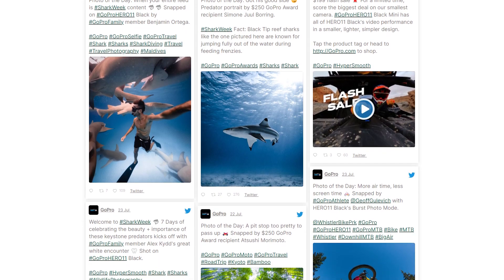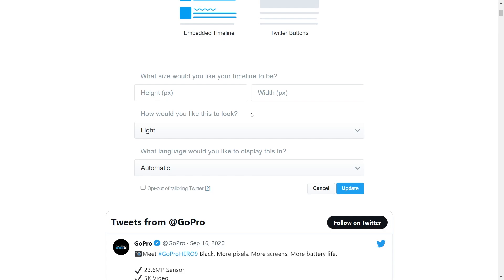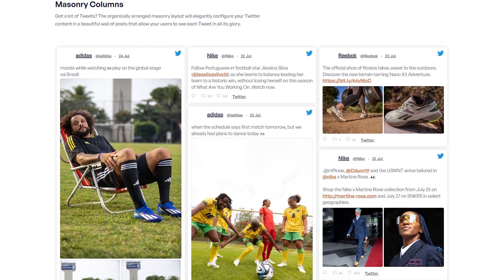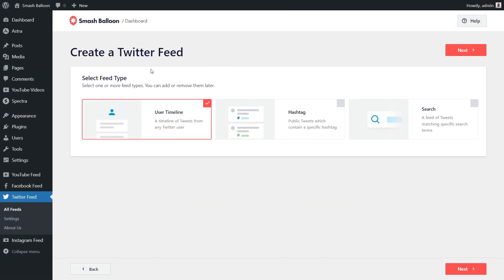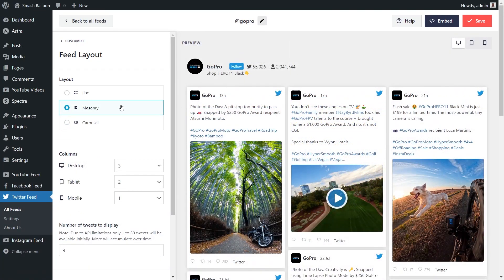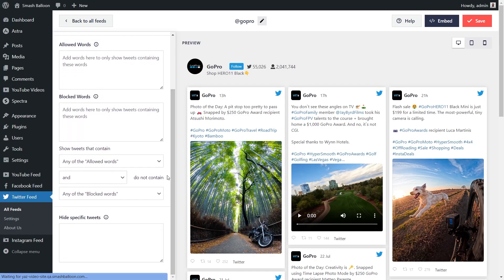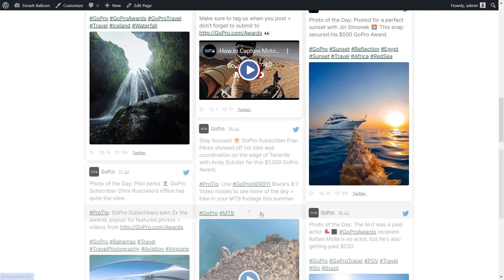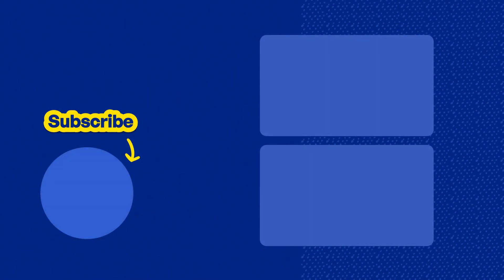How to Add a Twitter Feed to WordPress Site Without a Plugin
Learn how to Add a Twitter Feed to WordPress Site Without a Plugin!

Embedding Twitter on your site is a great way to show valuable social proof and keep your audience engaged.

That is why you will learn two methods to Add a Twitter Feed to WordPress Site. One method Without a Plugin and the other by using the Smash Balloon Twitter Feed Pro plugin.

The plugin allows you to create fast and responsive Twitter feeds for your website in just a few minutes, with no coding skills needed.

Check out our blog post on How to Add a Twitter Feed to WordPress Site Without a Plugin:

📖 Video Chapters
00:15 - Method 1: No Plugins
02:15 - Method 2: Twitter Feed Pro Plugin
02:37 - Installing the Plugin
03:10 - Creating Your Twitter Feed
04:00 - Customizing Your Feed
05:41 - Embedding Your Twitter Feed
06:45 - Embedding as a Widget